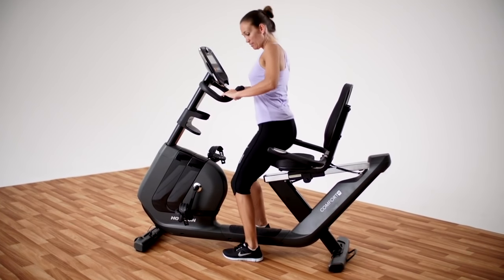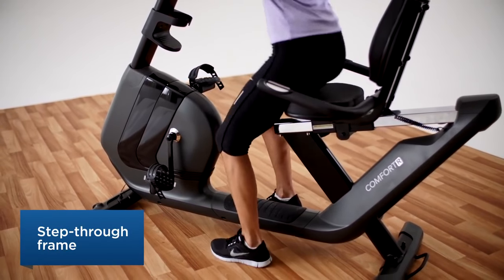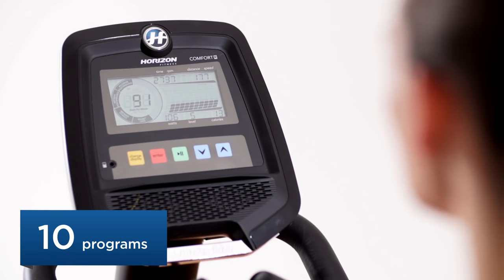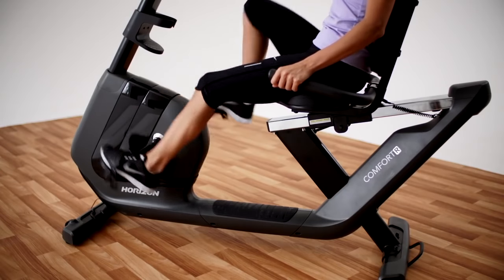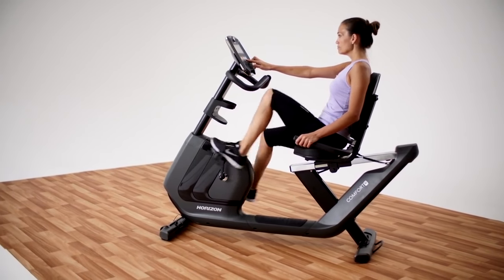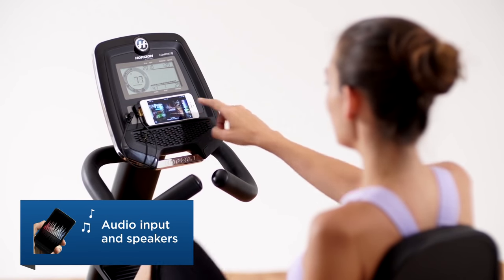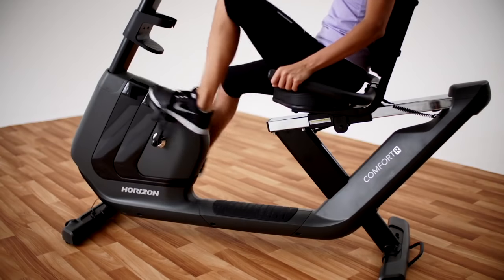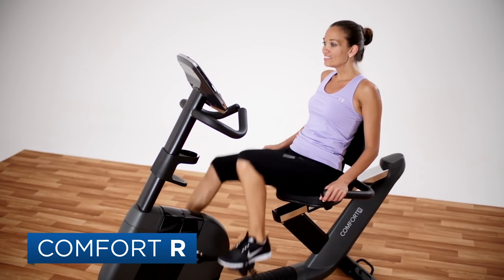Horizon Comfort R Recumbent Exercise Bike